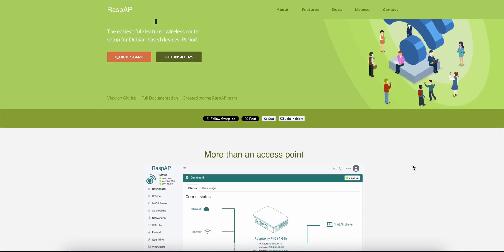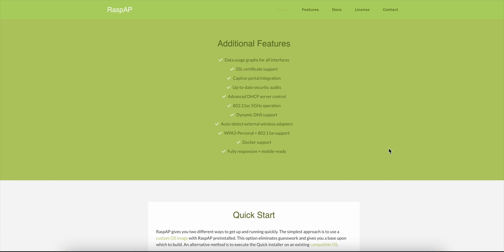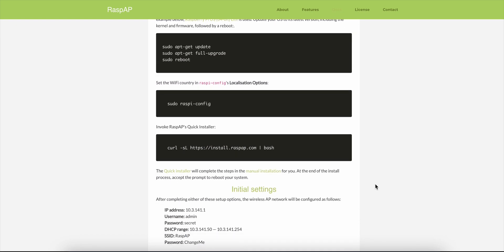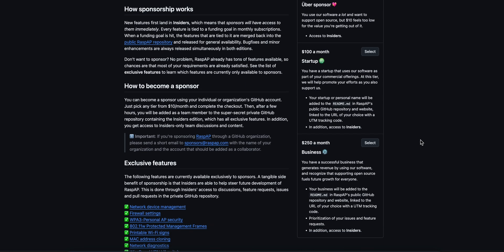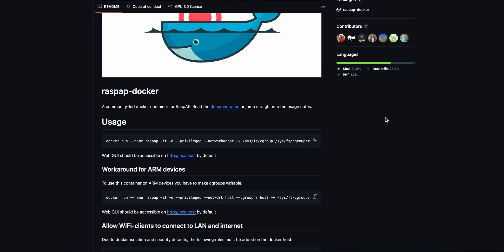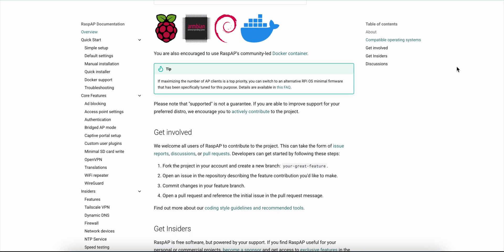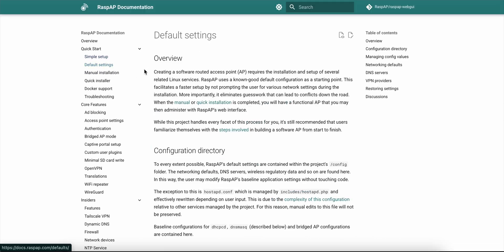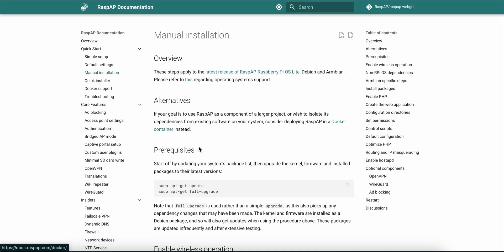RaspAP Review: Turn Pi into VPN‑Enabled Wi‑Fi Router (2025)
🎬 In This Video: Want to turn your Raspberry Pi into a full-featured Wi‑Fi router without touching the command line? RaspAP makes it happen—fast.
In this review, I break down what makes RaspAP such a standout tool for DIY networking. From setting up VPNs and captive portals, to blocking ads and controlling DHCP, RaspAP gives you a slick web interface with serious functionality. I’ll also walk through the key perks of sponsoring, and what limitations to expect.